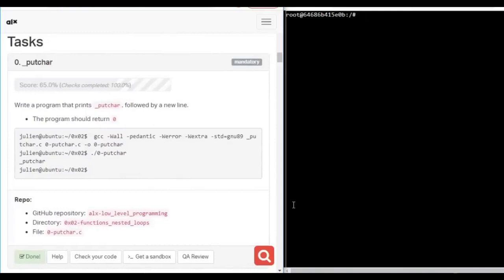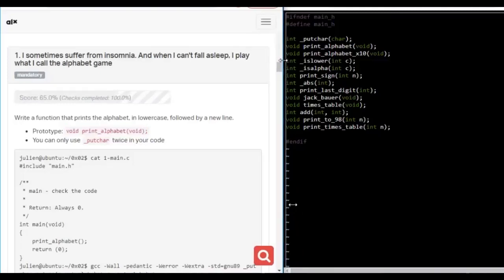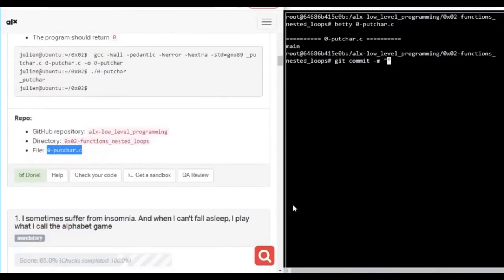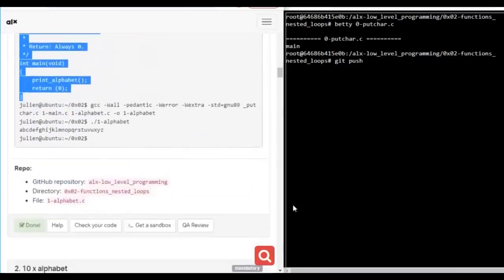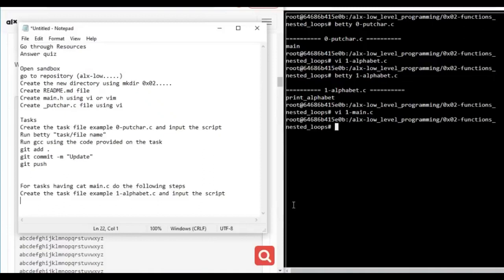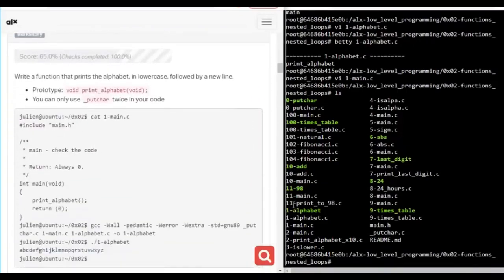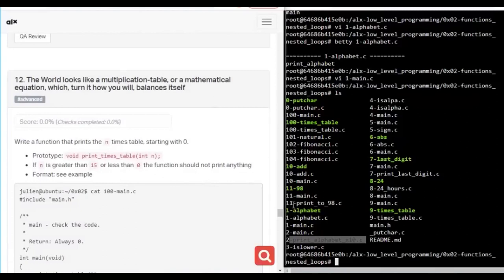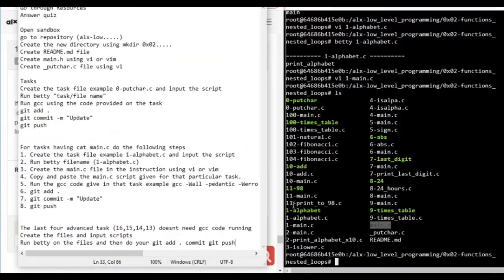0x02 C Functions, nested loops ALX ALXGuide ALXSE Low level programming & Algorithm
0x02. C - Functions, nested loop